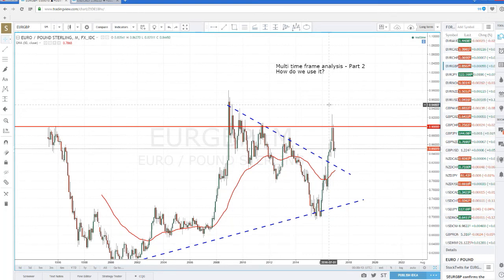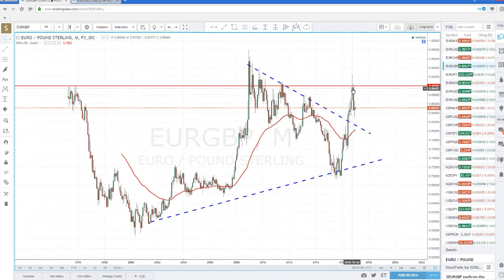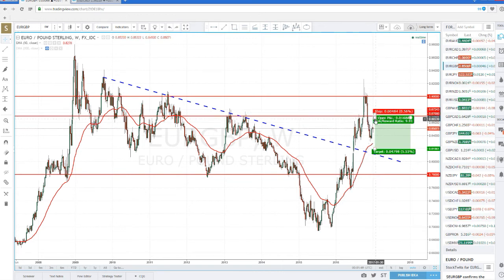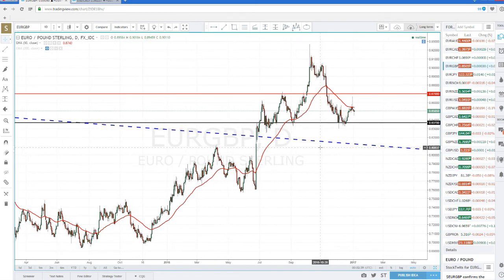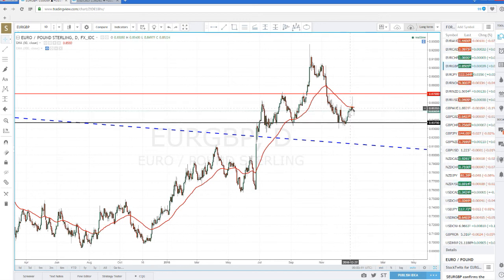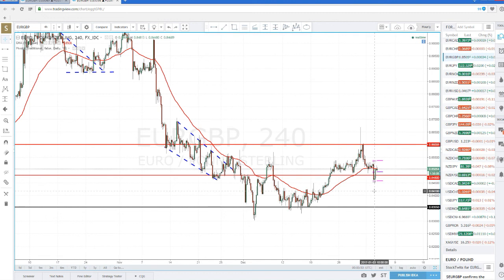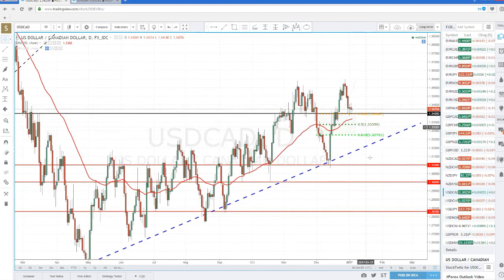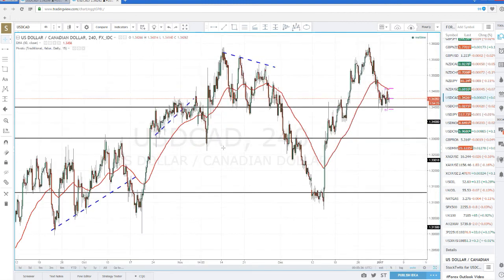Multi time frame analysis part 2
Here you get to see how we use multi time frame analysis and what makes us enter and exit a trade.